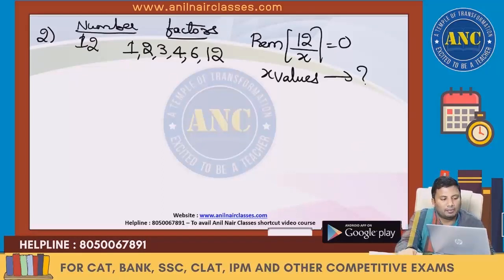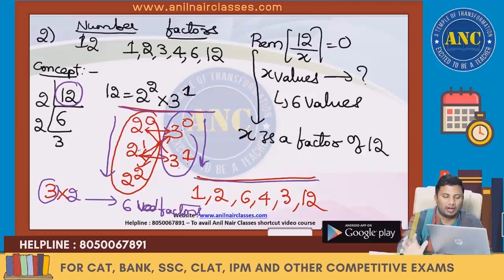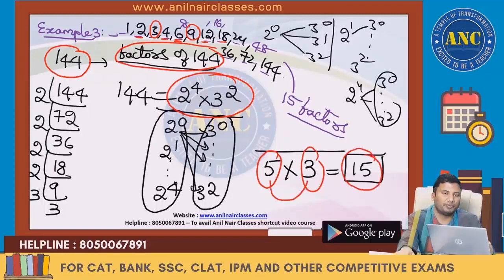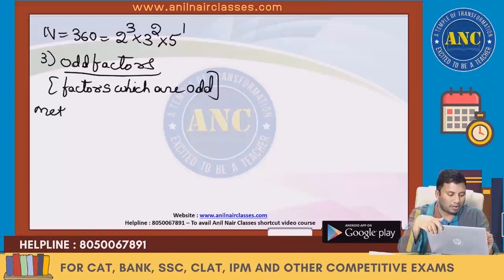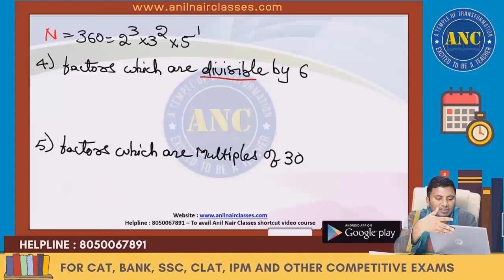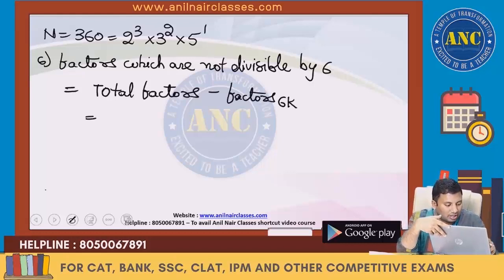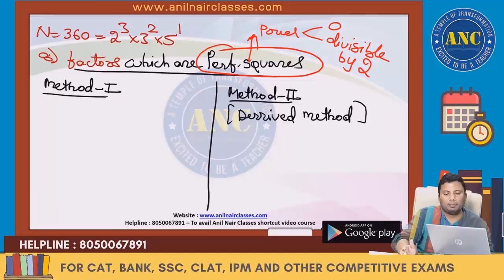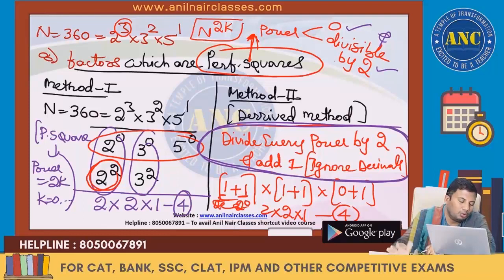🛑LIVE | Factors and Multiples 1 | Placement |ANIL NAIR | Download ANC App |Shortcuts,Concepts,Tricks